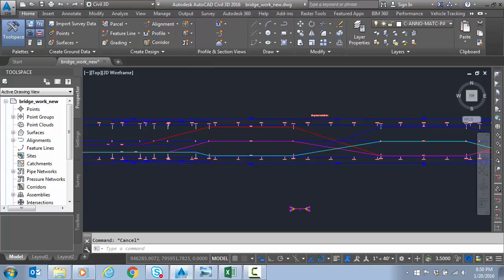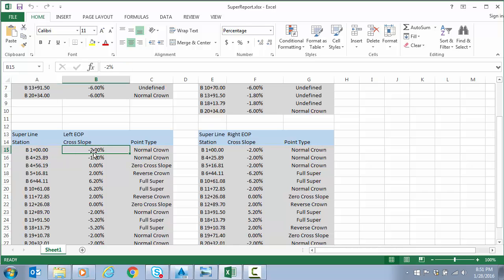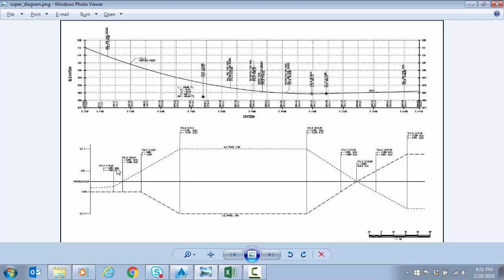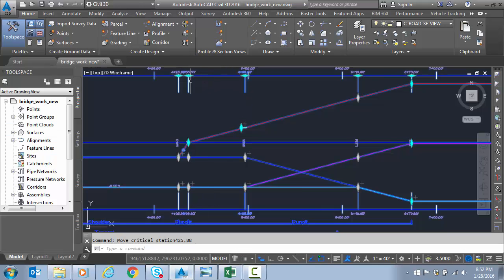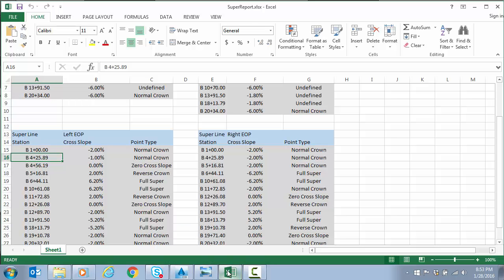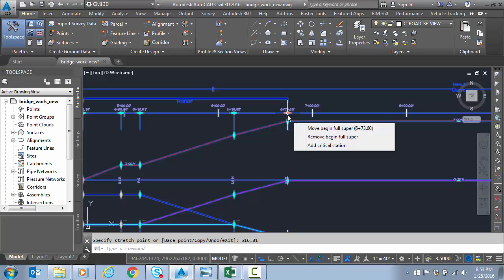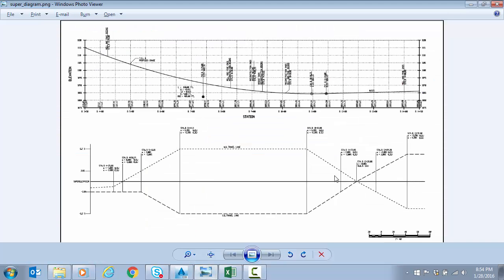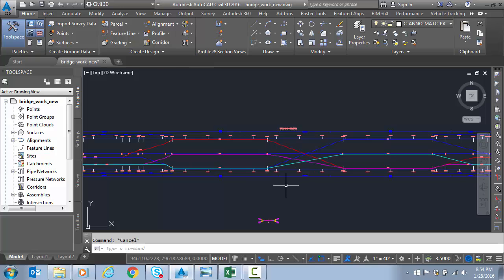Civil 3D Superelevation View Editing Pt. 3 - Stationing Edits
In this session, we will begin editing the Superelevation View graphically.  This video will cover the edits to the superelevation transition stationing.